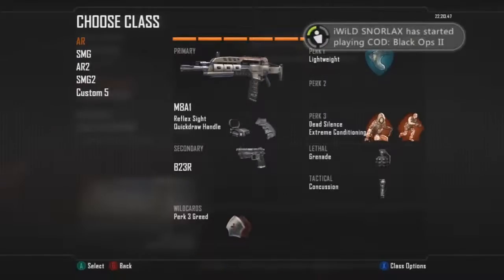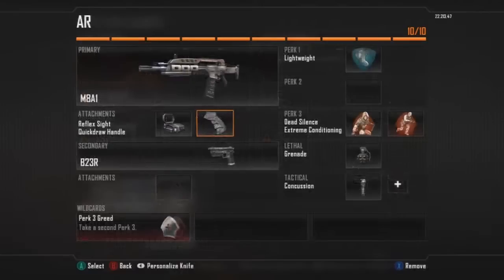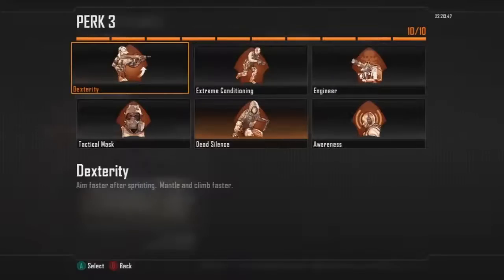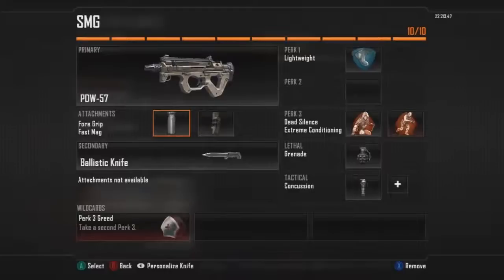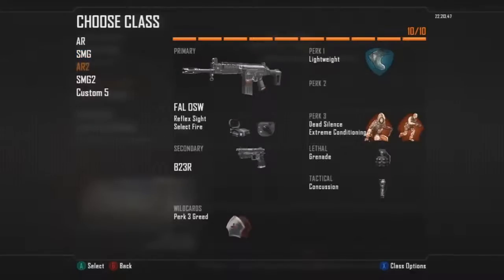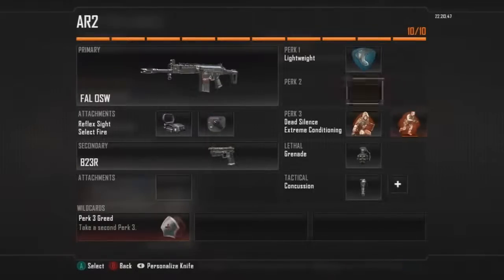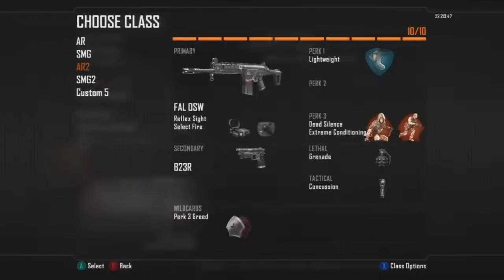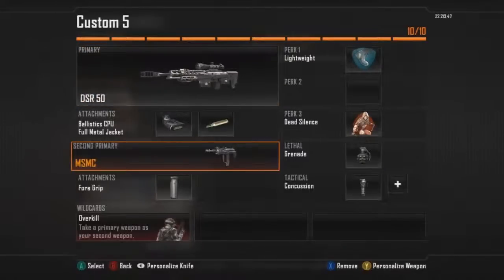Best Search & Destory Classes | Public/Gamebattles - BlackOps 2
This is mainly for Professional Gaming, but could also be used in public Search and Destroy games.